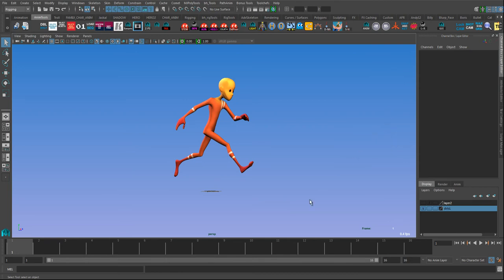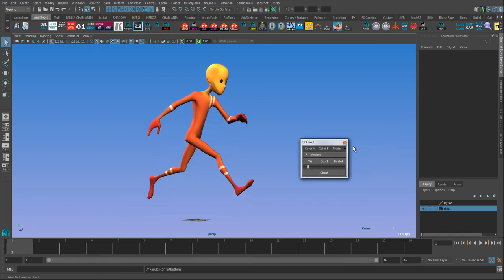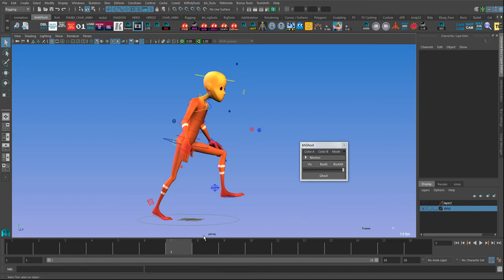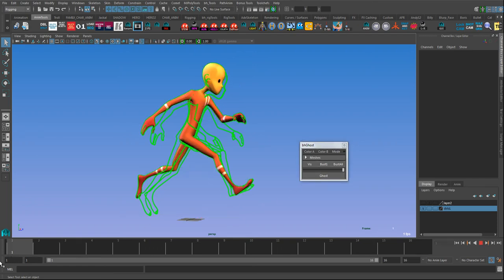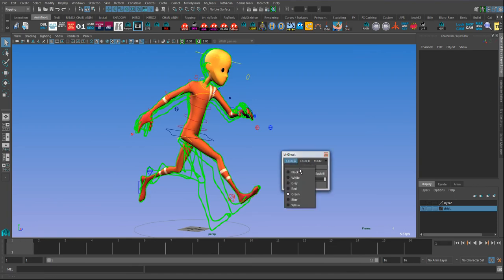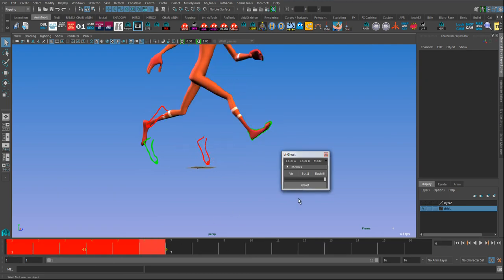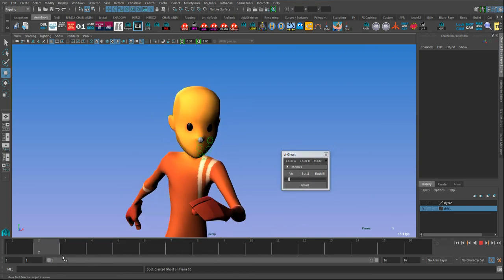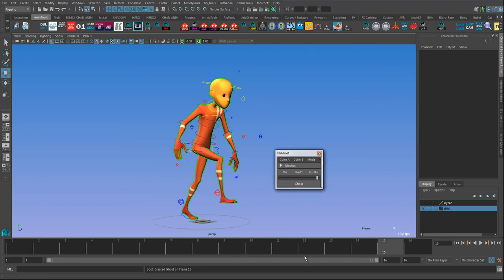bhGhost - The Works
Over the last few years I've added several new features to my bhGhost tool - this video gives a quick overview of all current features and is intended as a quick start for anyone using it for the first time or anyone who has been using it for a while and wants to catch up on all of the latest features. The tool is available for download from my

Stewart rig in the video is from Animation Mentor.